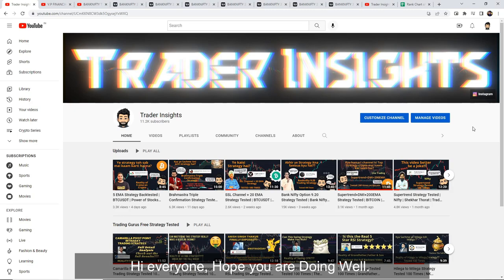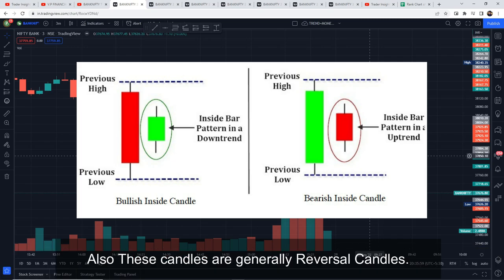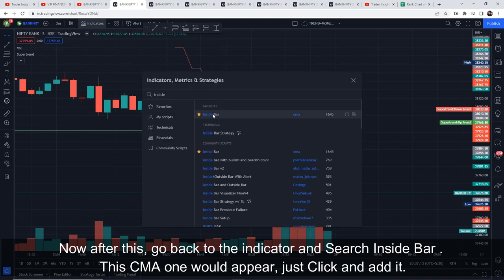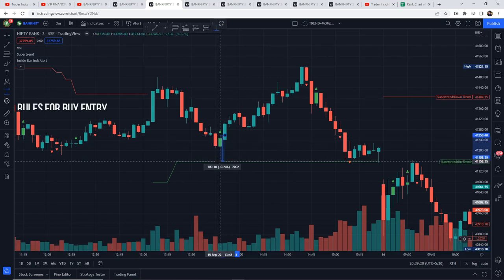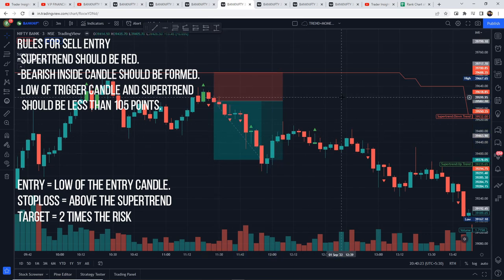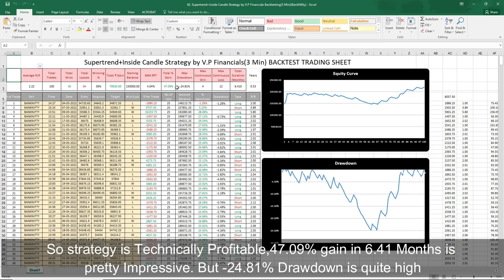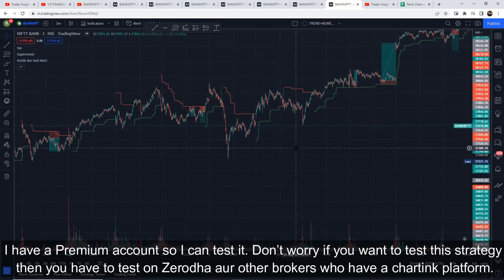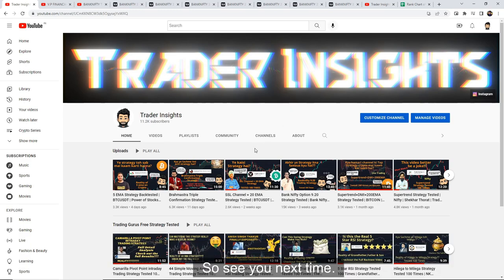Supertrend+Inside Candle Strategy Tested | V.P FINANCIALS | Rohit Rohra | Banknifty | Full Results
Supertrend+Inside Candle Strategy by V.P FINANCIALS Tutorial and what's the real win rate of this strategy? Let’s find out.

What's the real win rate of the Supertrend+Inside Candle Strategy by V.P FINANCIALS? I have tested this Strategy 100 times, to find its real win rate. I will be testing many different trading strategies on the Trader Insights channel, if you are new to trading, watch them. After all, you don't want to risk your money on a strategy that doesn't even work.